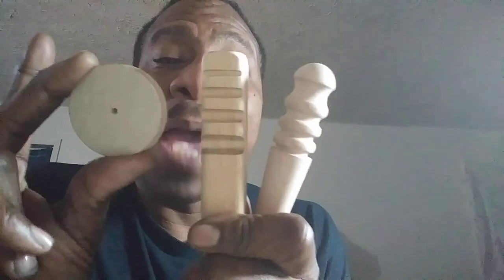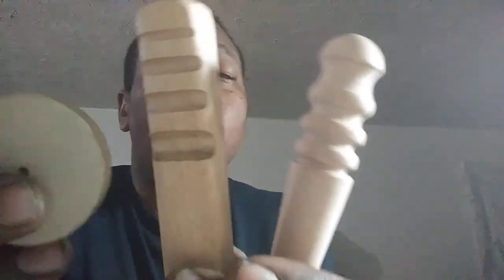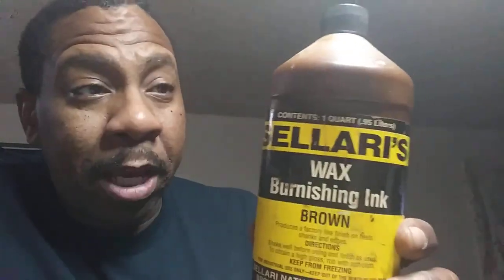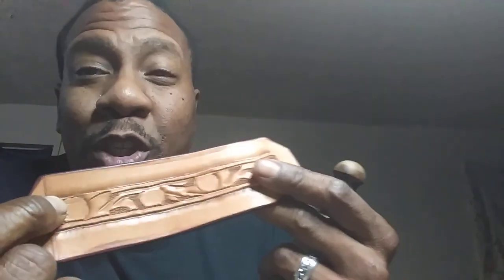Edge Burnishing.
Burnishing with just Fiebings dye. No water or beeswax.